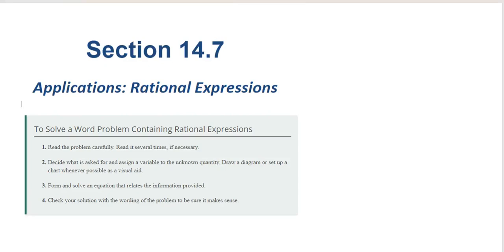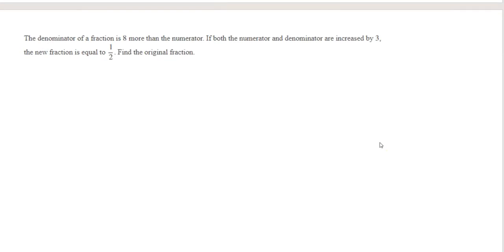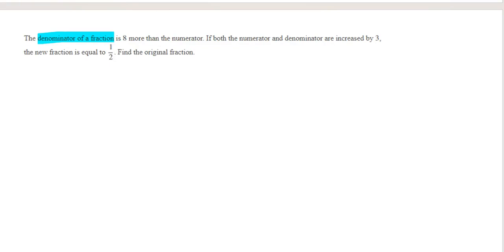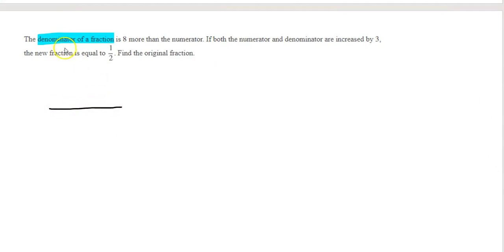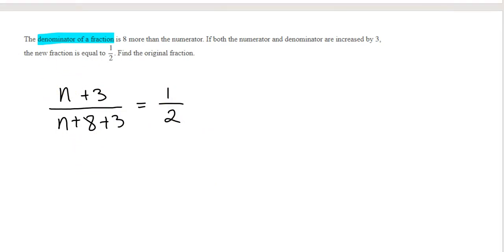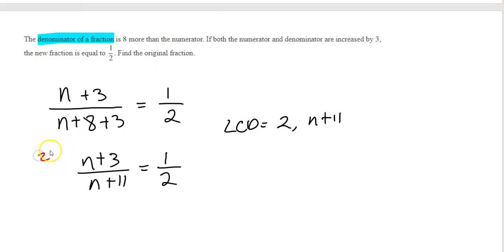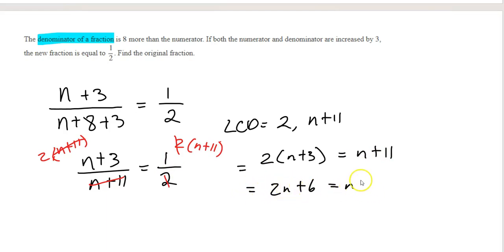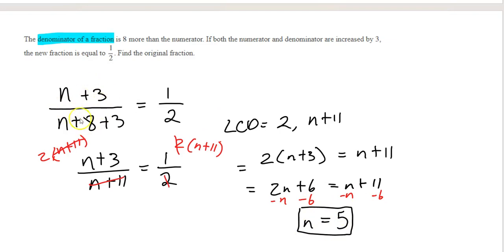14.7 Applications of Rational Expressions